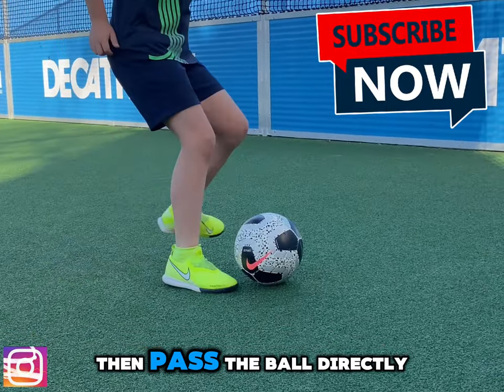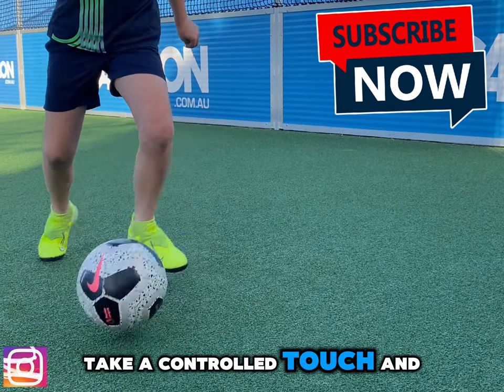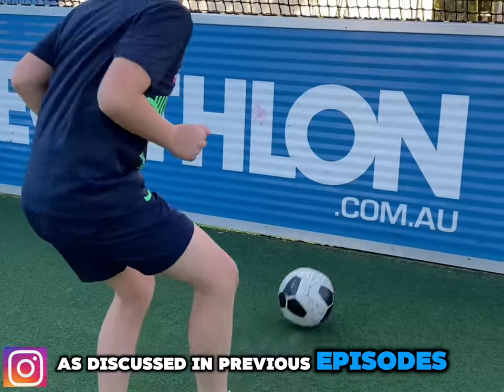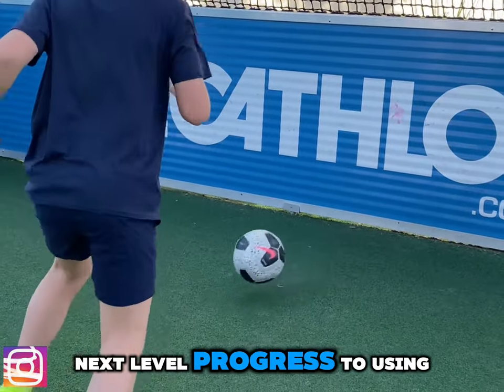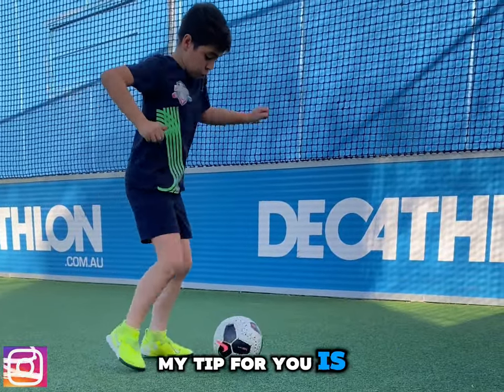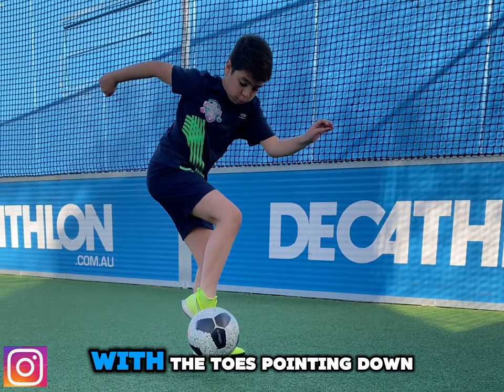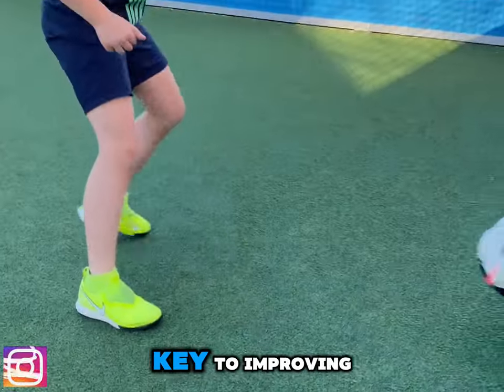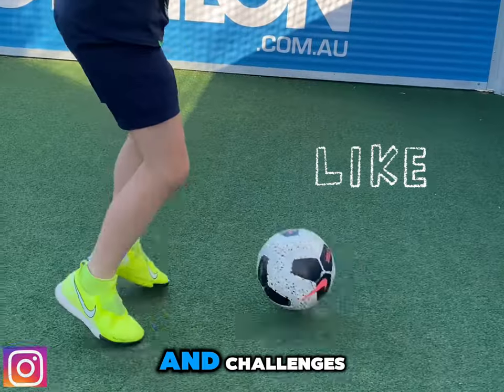Wall Drill Progressions to Improve First Touch And Ball Control